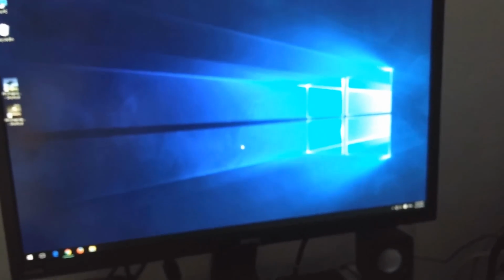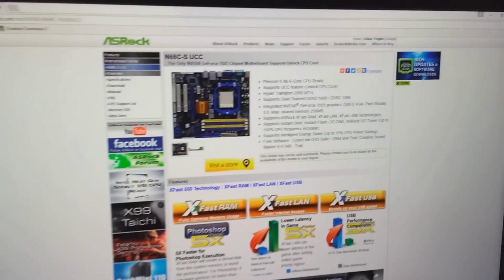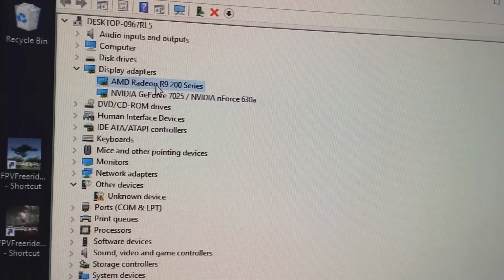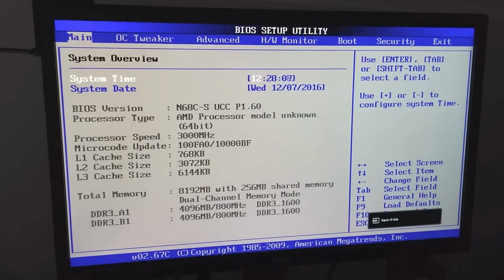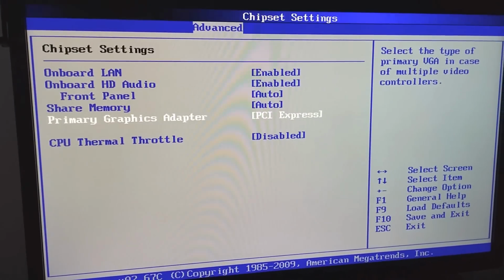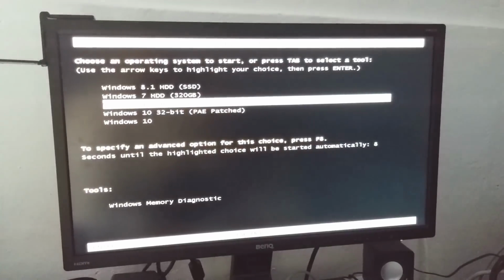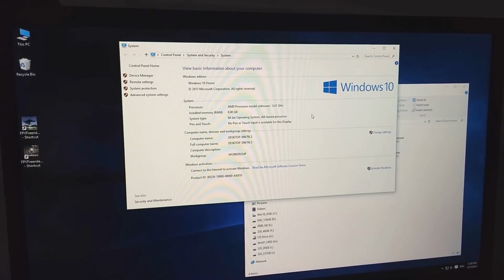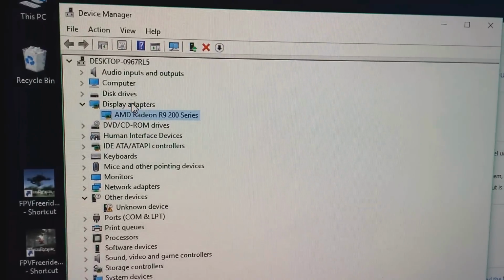How to fix "GB usable" RAM problem under 64-bit Windows (set PCI-E Graphics Card as default in BIOS)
If your PC or laptop does NOT have a dedicated graphics-card also, only the onboard graphics chip of the motherboard, or the graphics chip which is on the CPU, then the RAM limitation (...GB usable) will not be eliminated.

If your PC uses a 32-bit Windows then the RAM limitation will also be shown (only If the PC has more than 3GB of RAM).